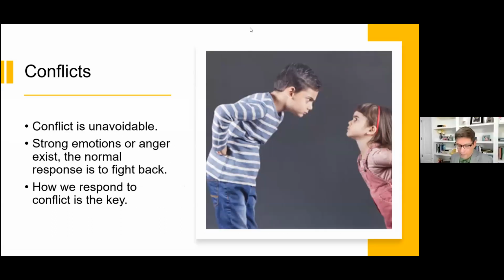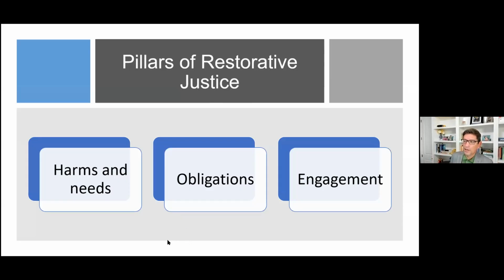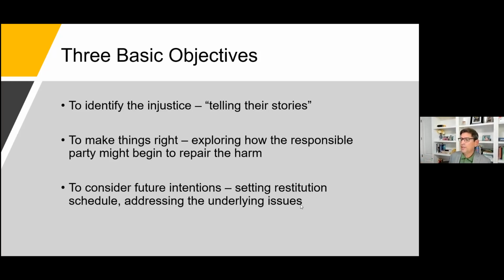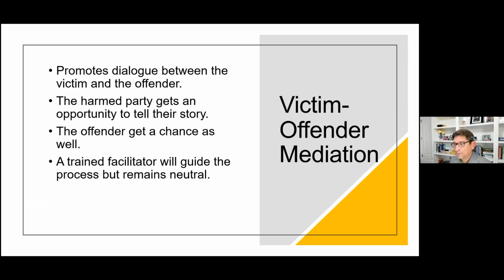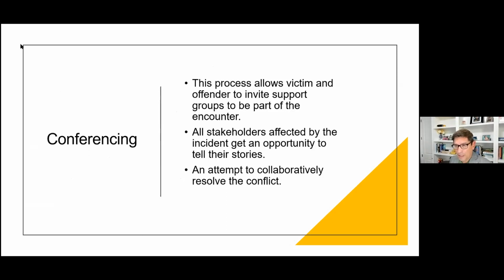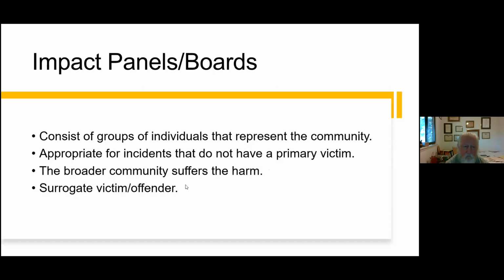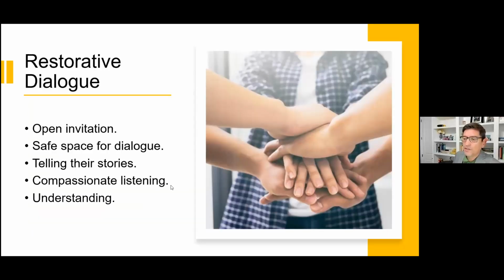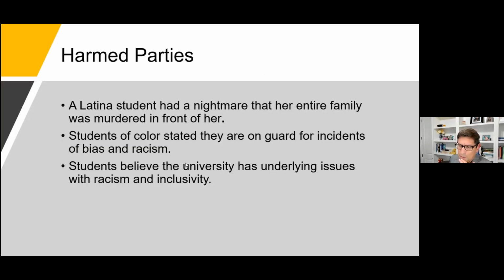Restorative Justice Presentation